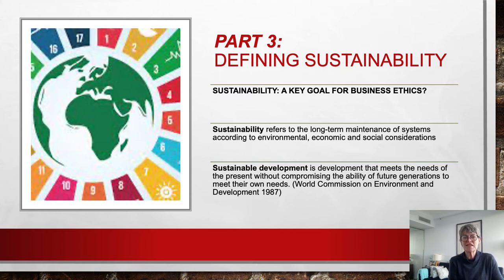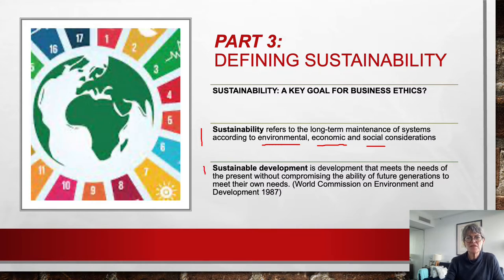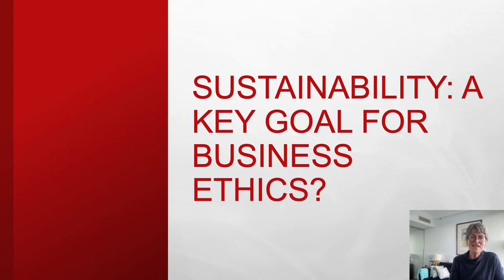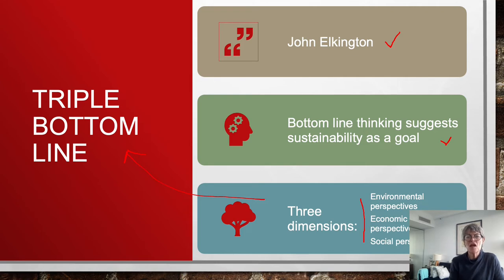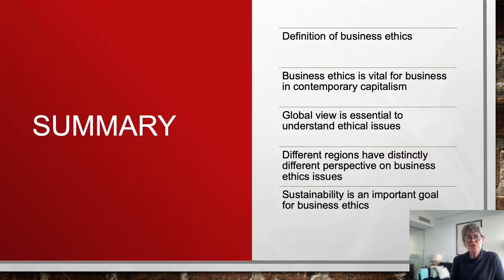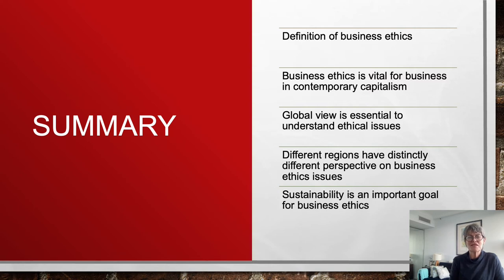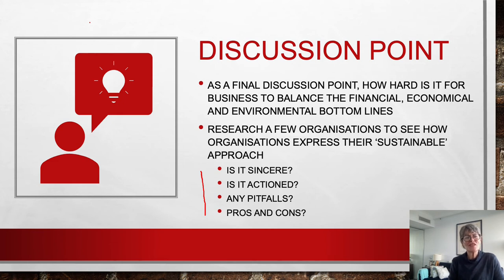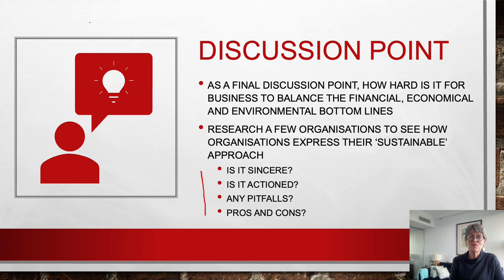MODULE 1 PART C